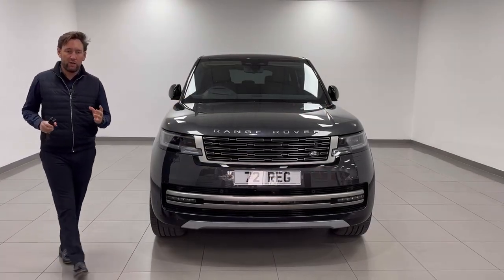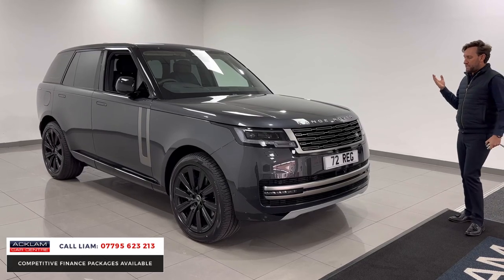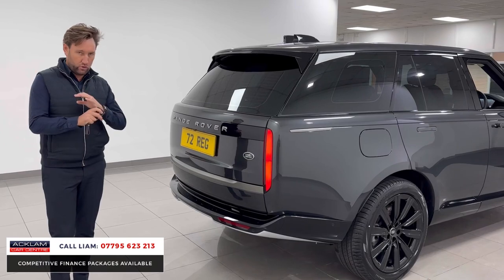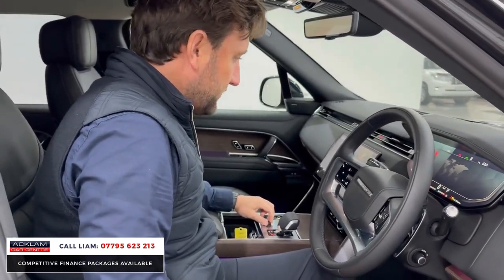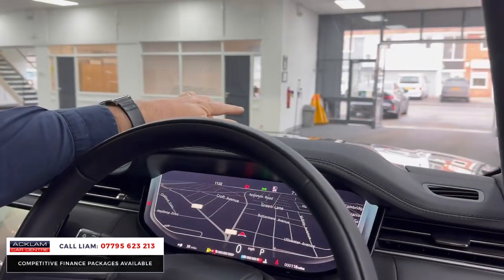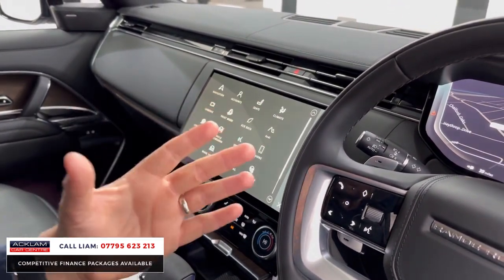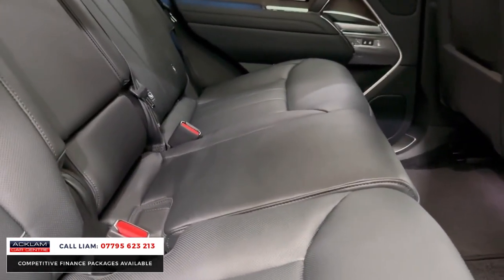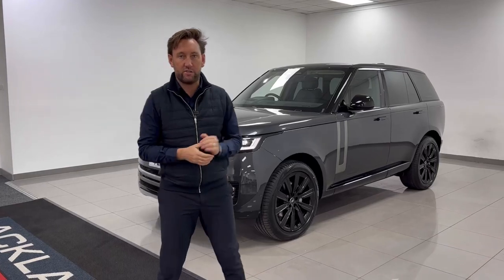2023 Range Rover 3.0 D300 HSE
Beat the waiting list to own an as new example of the luxurious Range Rover HSE beautifully finished in the premium Carpathian Grey Metallic with Upgraded 22” Style 1073 Gloss Black Alloys, Ebony Leather Interior & enhanced standard specification including Head Up Display, Heated/Cooled Seats, ClearSight Camera + much more